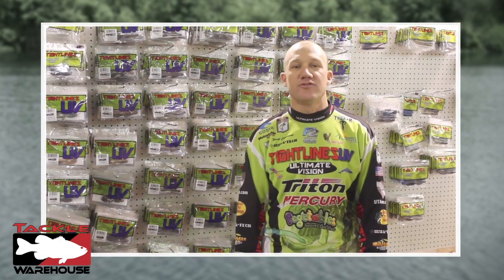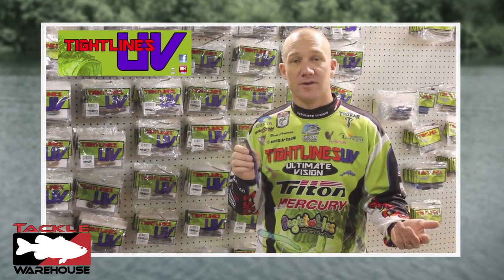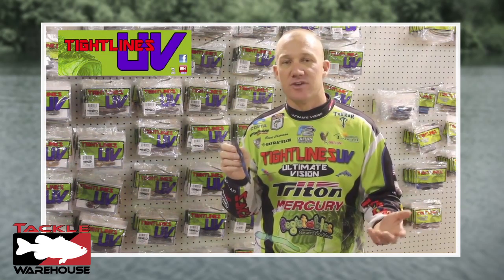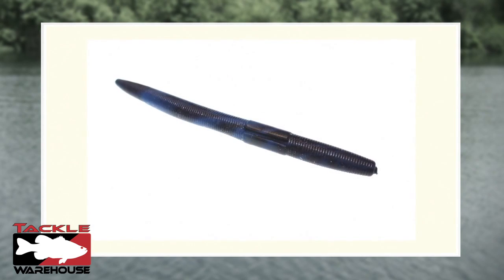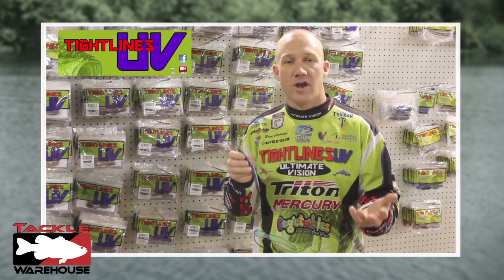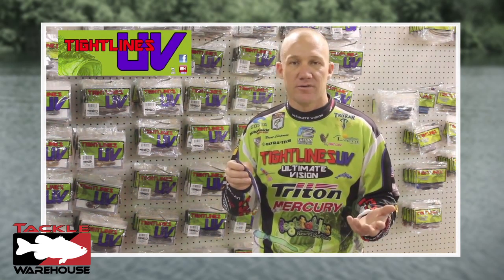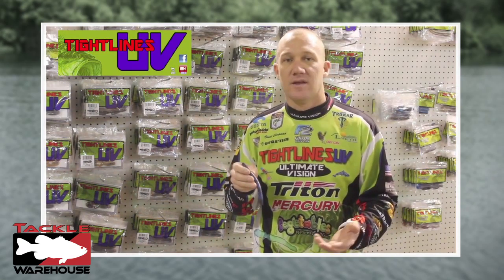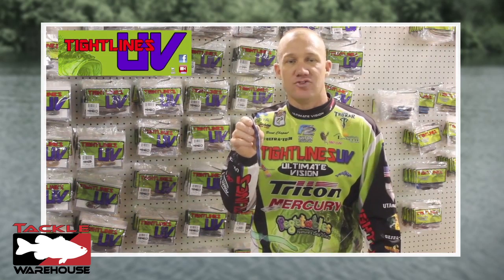Tightlines UVenko 5"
The Tight Lines UVenko features Ultimate Vision, an ultraviolet UV vision enhancer that is focused on the wavelength of light that Bass use the most to search out their prey.